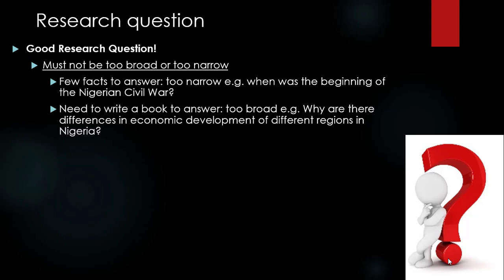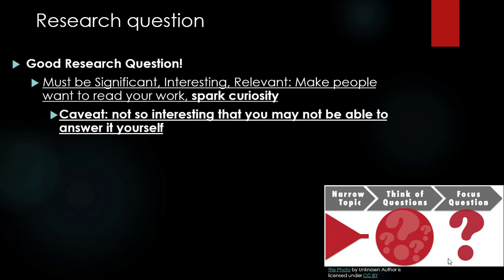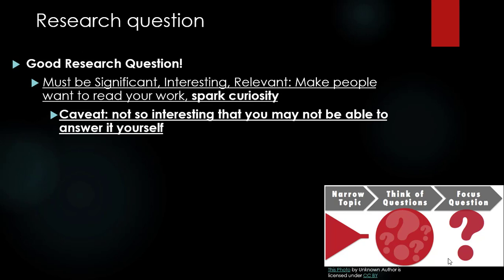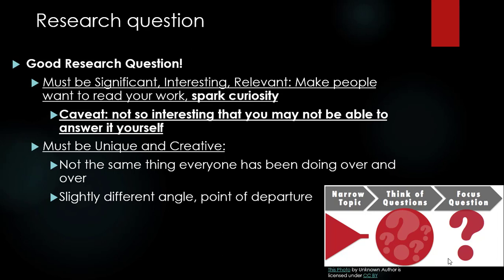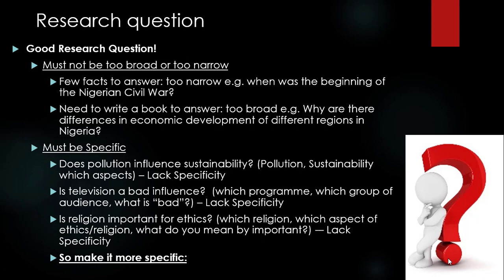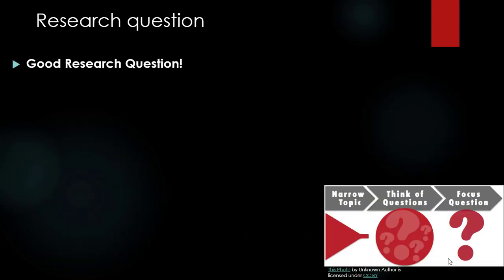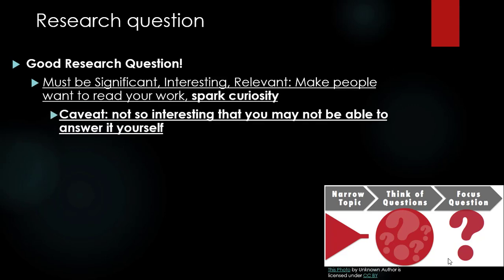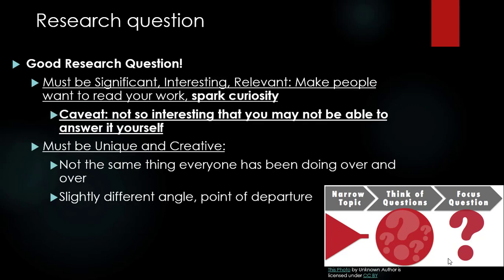Research Question and Hypothesis formulation (Section 1)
This is the introduction to research question and the characteristics of good research.